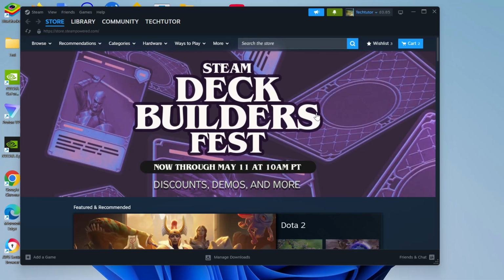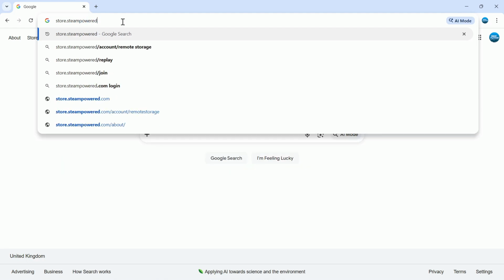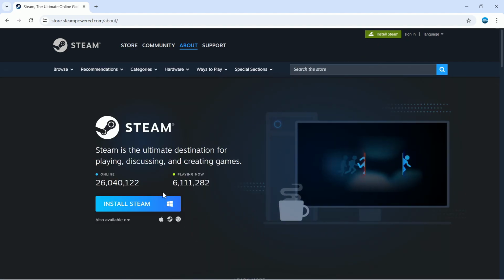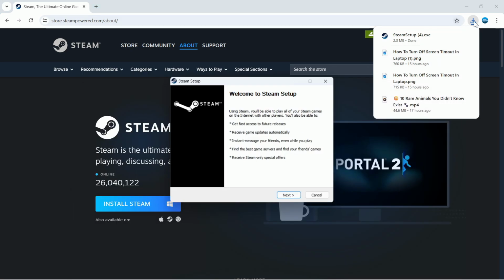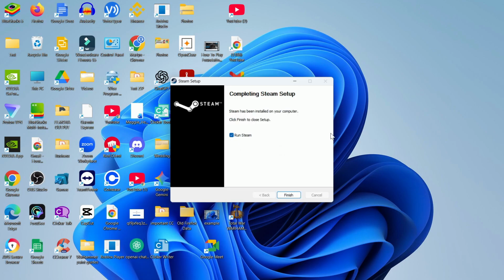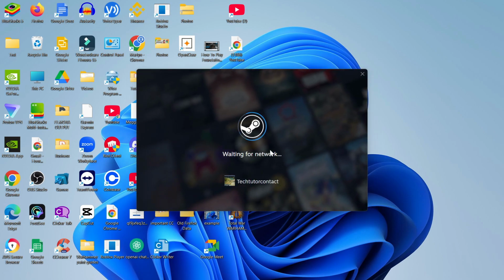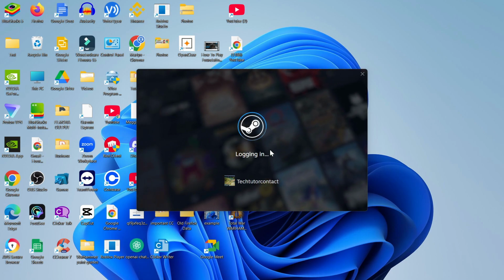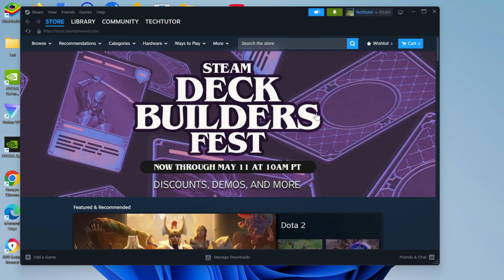How To Download Steam On Pc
Learn how to download Steam on PC step by step in this easy tutorial. If you want to play PC games like a pro, Steam is one of the most popular platforms for buying, downloading, and managing games — and this video will show you exactly how to install it safely.

In this video, you’ll learn:

How to install Steam on your PC step by step
How to create or sign in to a Steam account
Basic setup tips after installation

This guide is perfect for beginners who want to start gaming on PC using Steam quickly and safely.

Thanks!